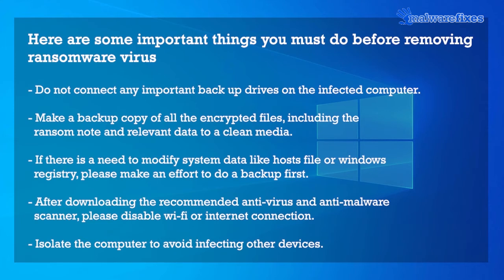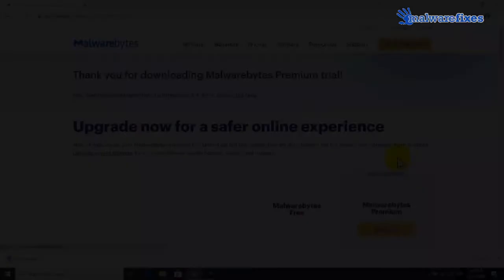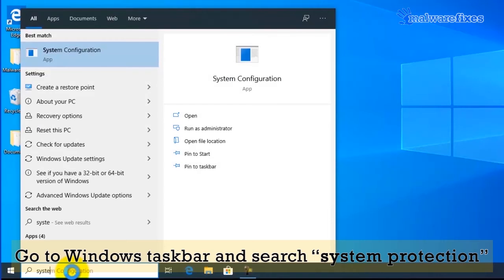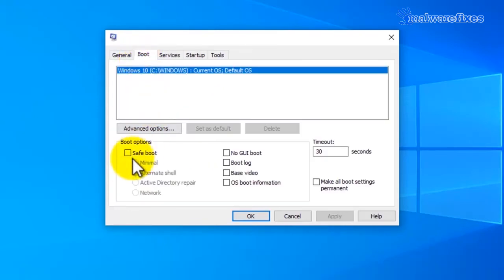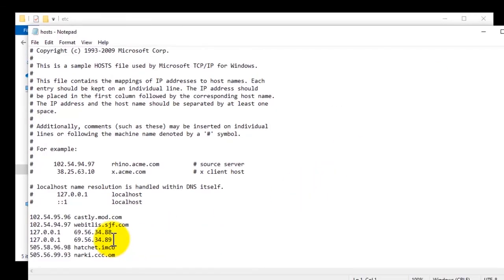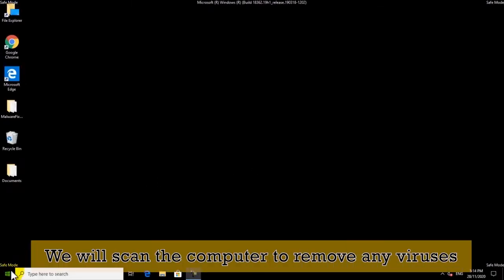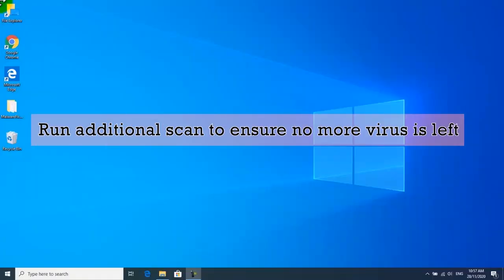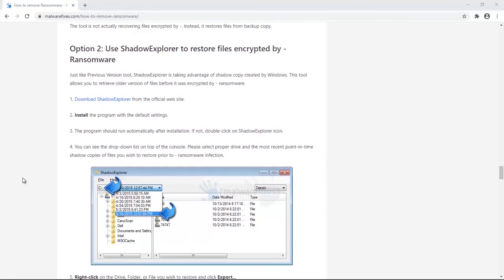Dharma (CrySis) Virus Removal and File Recovery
This tutorial video covers the removal of Dharma or CrySis ransomware.

Among the variants of this ransomware are yoAd, Suka, World, SWP, Cvc, YOUF, ZIN, Dex, Help, Sss, MUST, Harma, Zimba, CryptLive, and so many more.

0:00 Three stages
1:05 Important thing to do
2:04 Removing Dharma or CrySis ransomware
8:00 Recovering files encrypted by Dharma